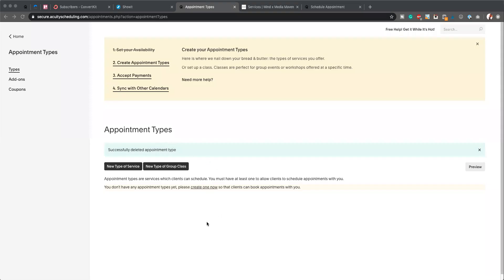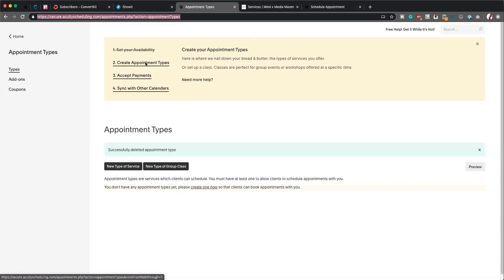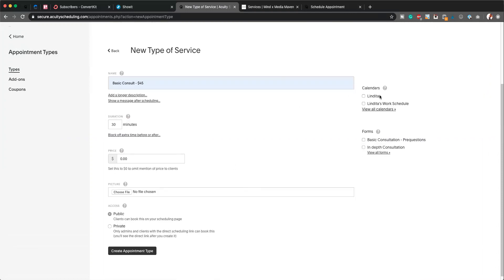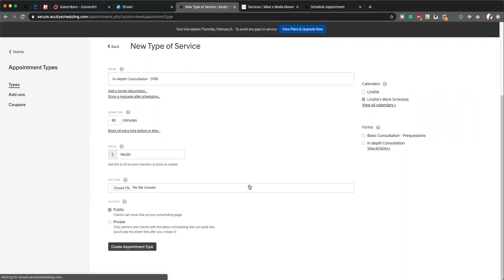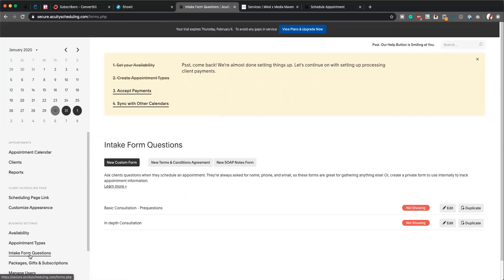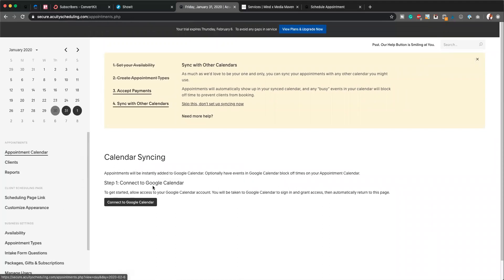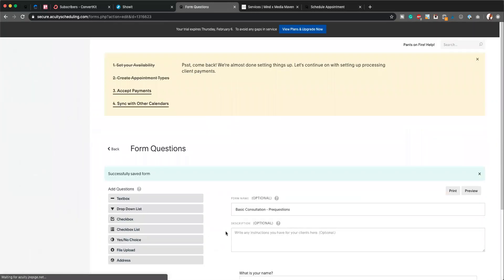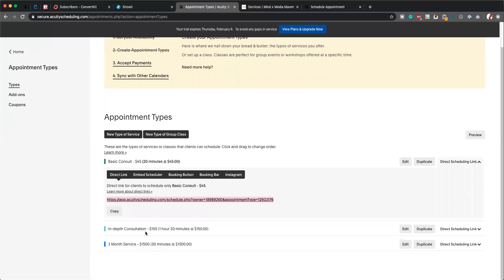How to Quickly and Easily accept Online Payments for Coaches - Using Acuity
In this video, I will walk you through how to quickly and easily start collecting payments from your clients - with or without a website - as a coach or online service provider. You'll create three different types of payment offers and three different intake forms for your clients in Acuity scheduler.

This is a really great tool to use if you're a new business owner, coach or even brick and mortar business owner that relies on appointments.

Learn how to collect different payment amounts.

Need a website or want someone to do this for you?